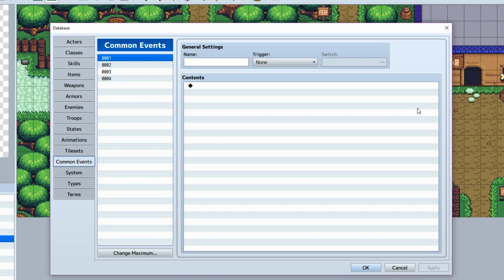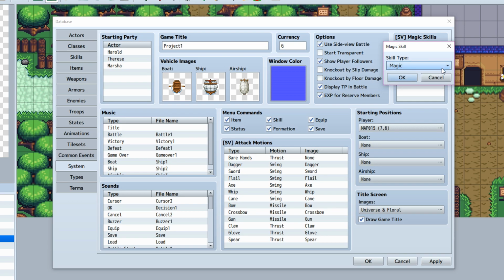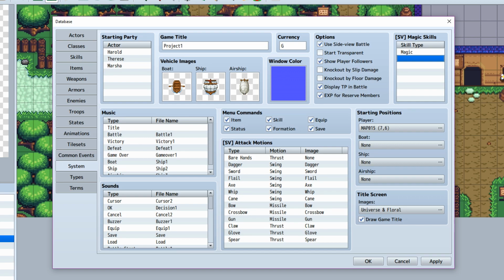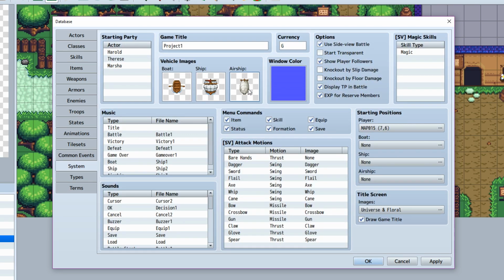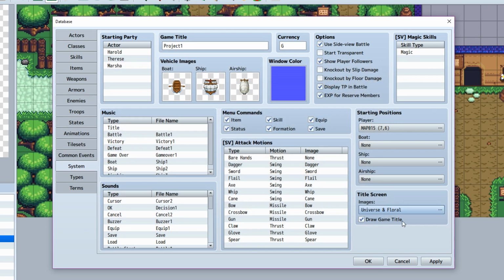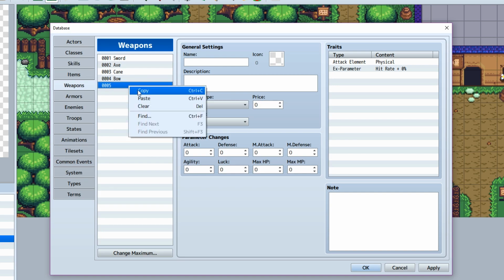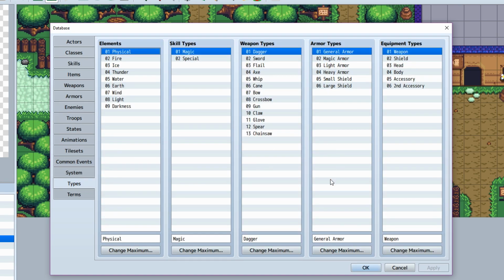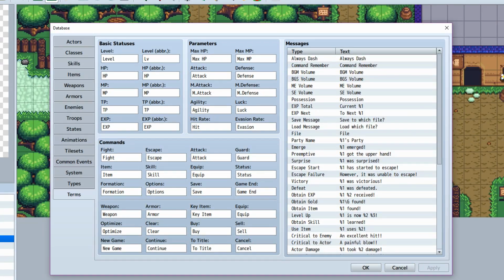RPG Maker MV Tutorial - The Basics: Database - Part 4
This is the final video that covers the Database.  Once again, Apologies for taking so long on this.  The next video will cover events, so check this one out and get ready for the next video!

Would you like to provide support on the continued development of games and video content while getting your name in all future videos?

Email for screenshots and video: piratepootsgame [ at ] gmail.com